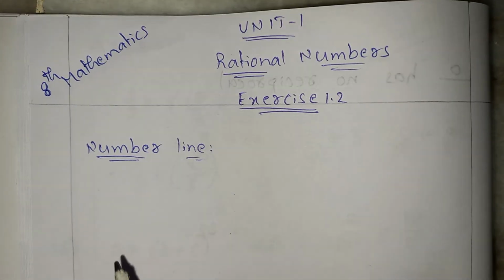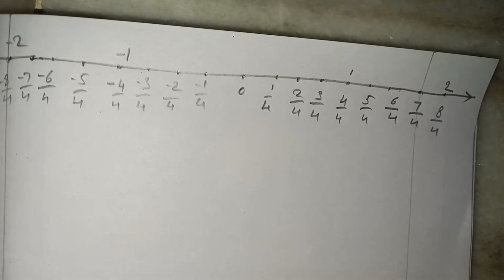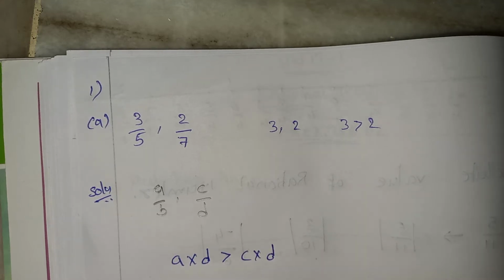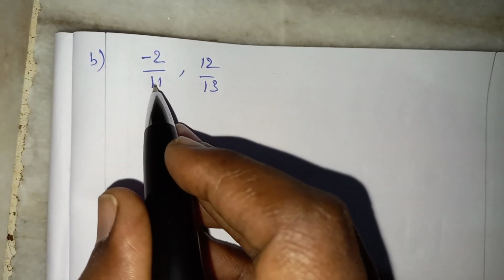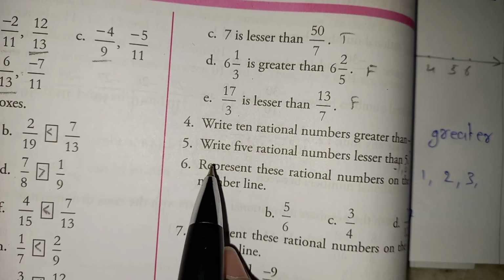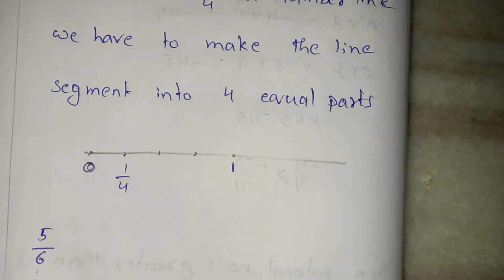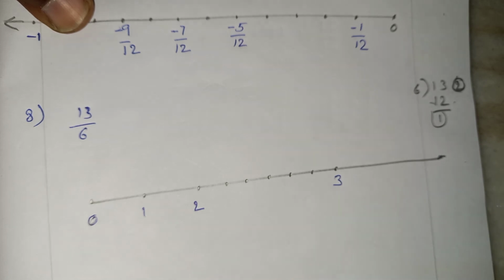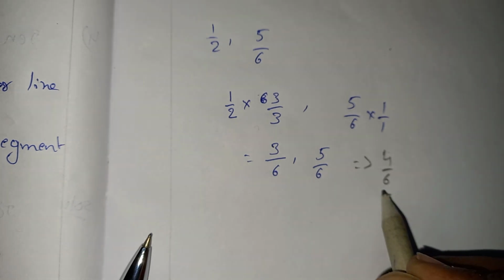8th Class Mathematics | Exercise 1.2 | Part 1 | Representation of Rational Numbers on Number Line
Unit 1 - Rational Numbers CHANAKYA SCHOOL - PONNUR